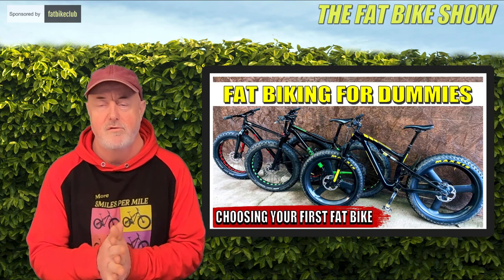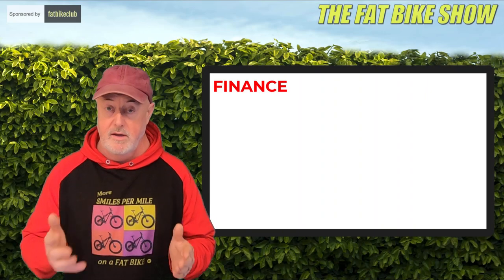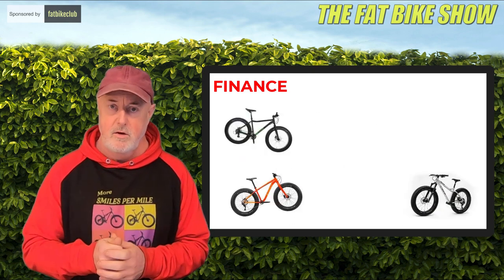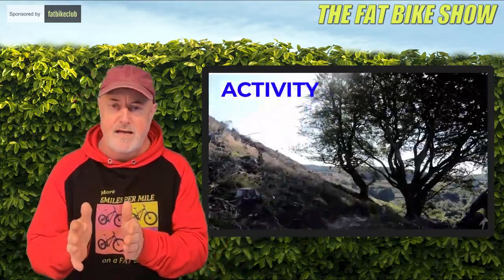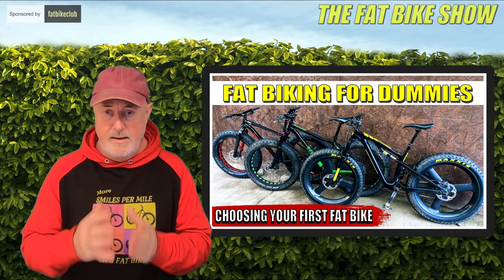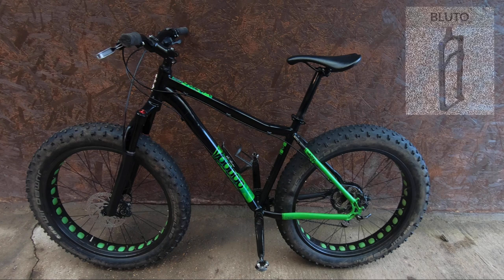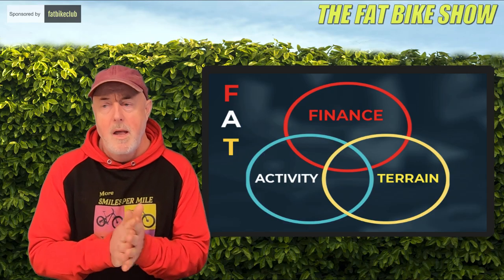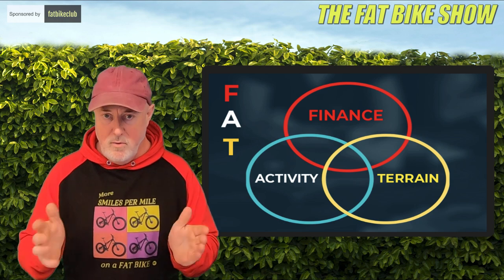Fat Biking 101 / Fat Biking for Dummies - Choosing your FIRST Fat Bike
So you've decided to buy a Fat Bike? WHAT TOOK YOU SO LONG! 🤣🤣🤣

Fat Bikes are hugely capable, versatile and fun Mountain Bikes.
Yes that's right - they are Mountain Bikes!

They are not just for winter riding in the snow - you can use a fat bike all year around on any surface.

If you're thinking about buying a Fat Bike i hope this video will help explain some of the choices you can make. This video appeared as a part of Episode 6 of THE FAT BIKE SHOW so why not check out that series if you're interested in Fat Bikes👍

Richard

✅ MERCHANDISE FOR SALE!!!